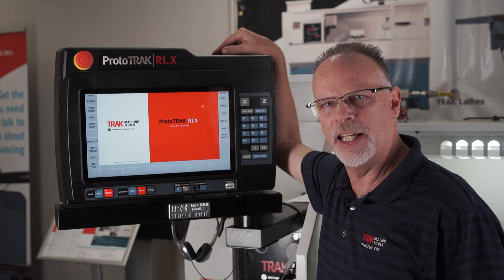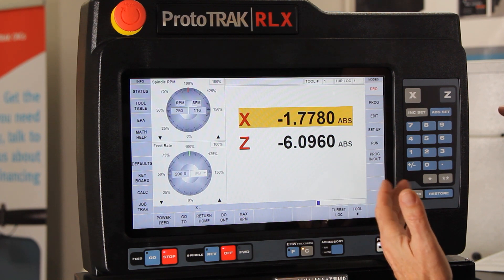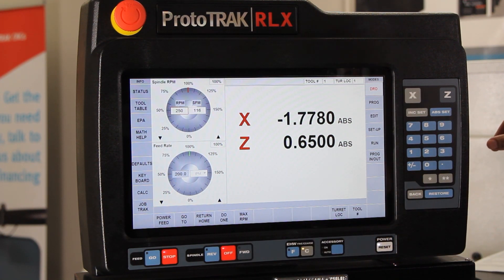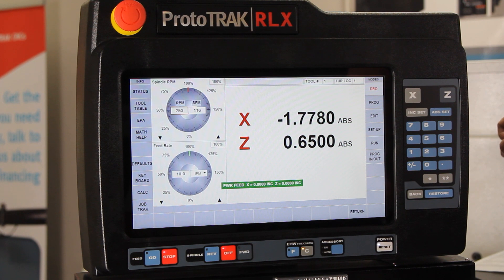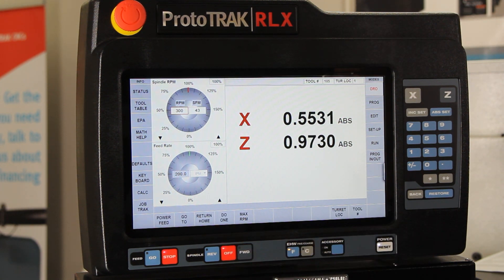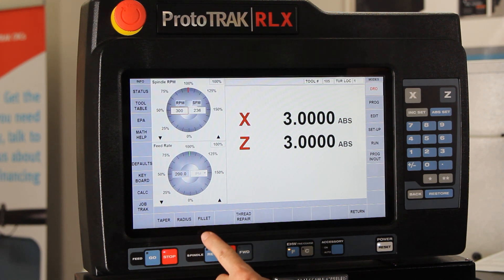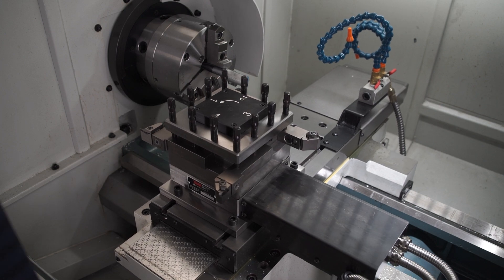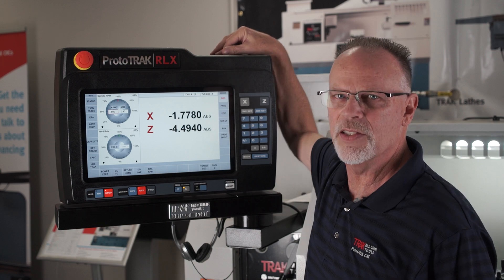Digital Readout Mode on the ProtoTRAK RLX CNC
TRAKing Pat explains and demos the digital readout mode in the ProtoTRAK RLX. The ProtoTRAK RLX

1:20 Setting Zeros
1:49 Incremental Numbers
2:16 Feed & Speed Wheels
3:47 Power Feed
5:19 Go To
6:04 Return Home
6:30 Do One
8:30 Controlling a Turret